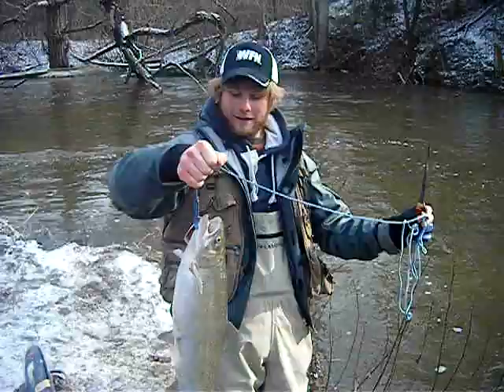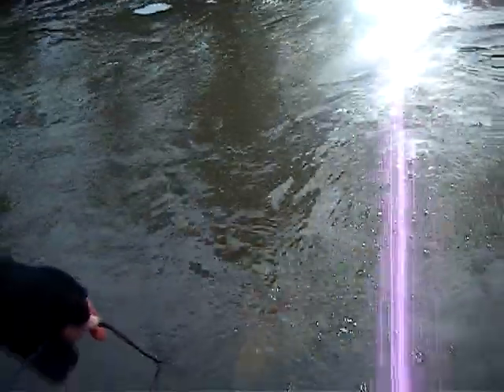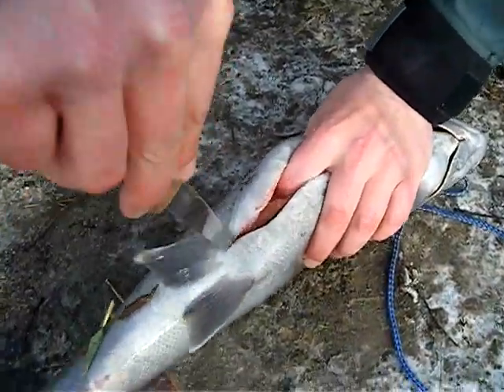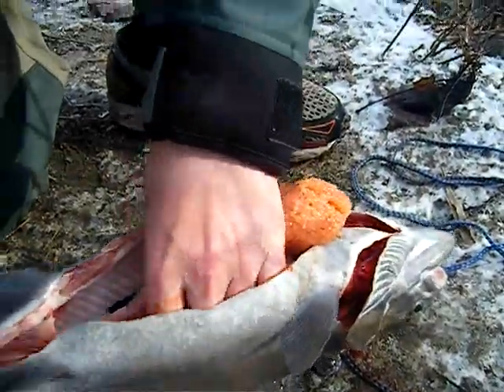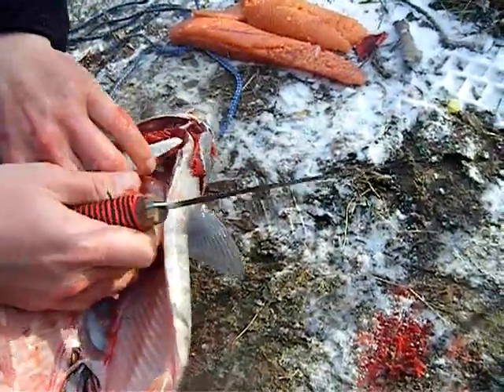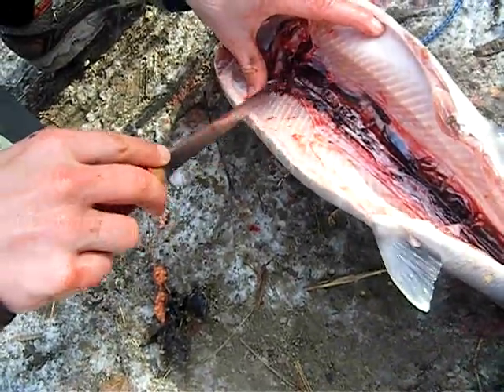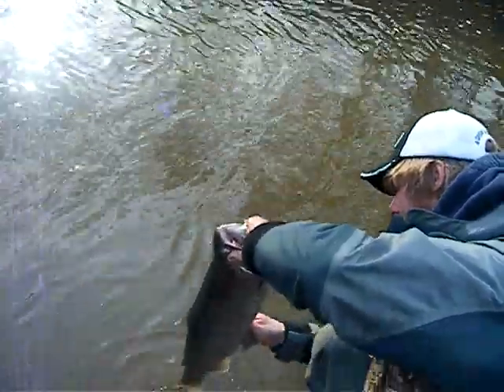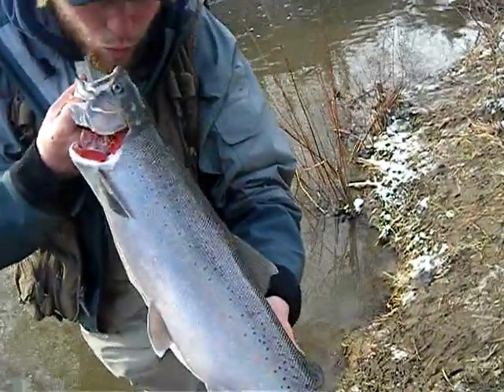How To Clean a Steelhead(trout)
This is just the way my buddy taught me to clean a fish back in the day.